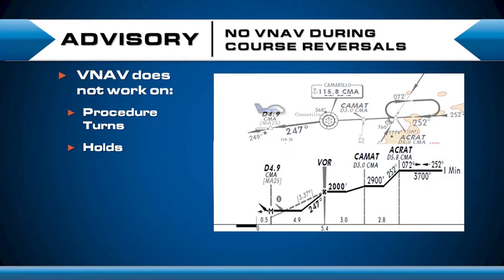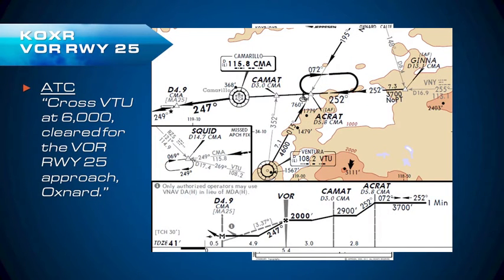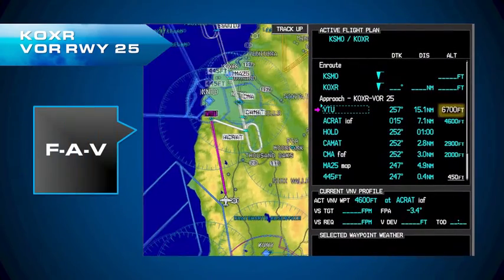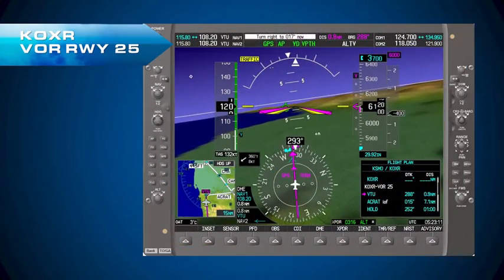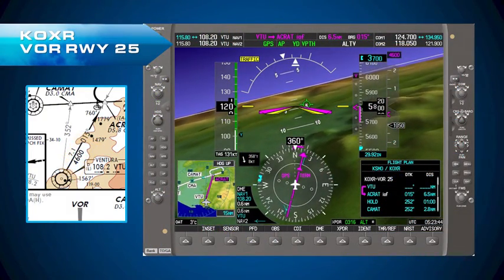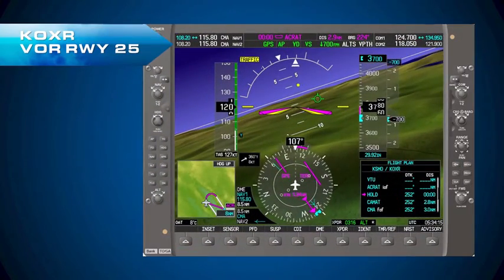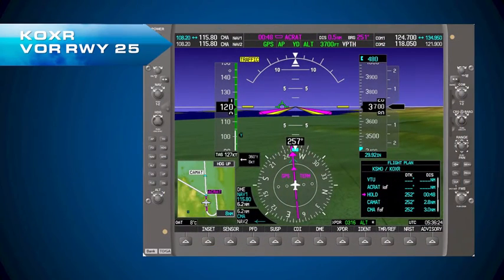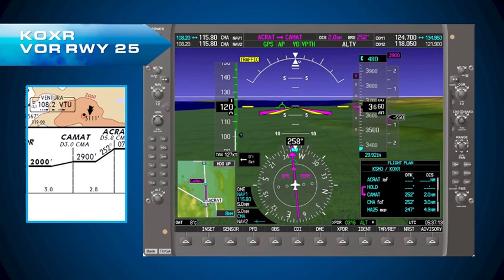Garmin G1000 IFR - Course Reversals